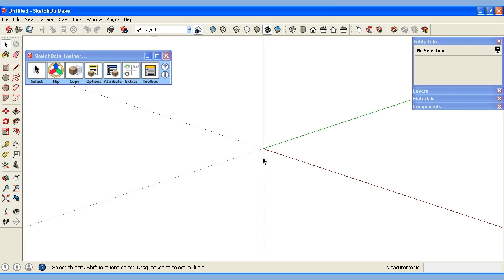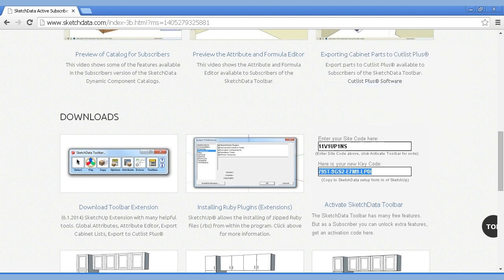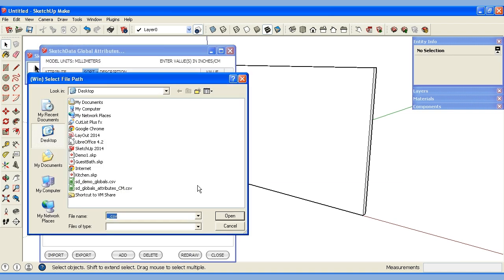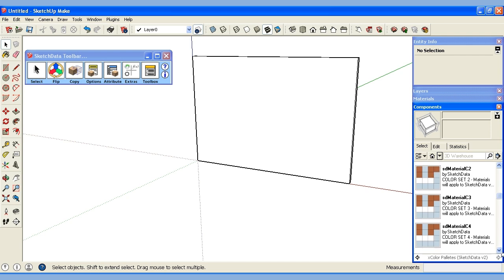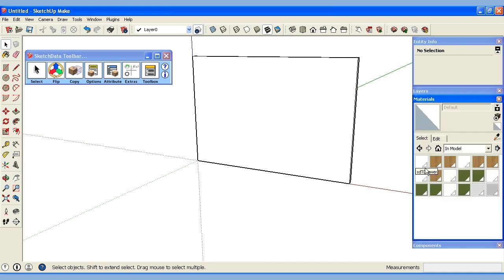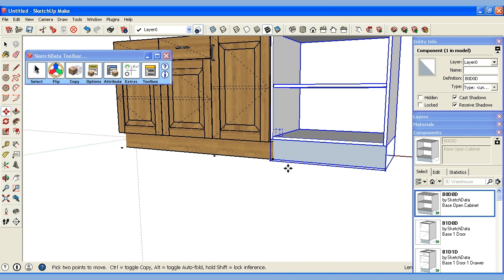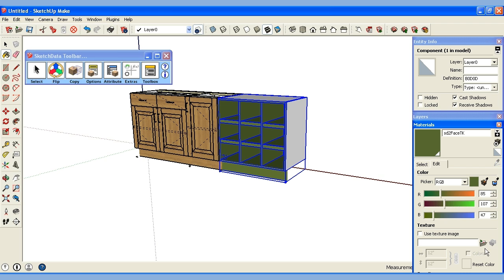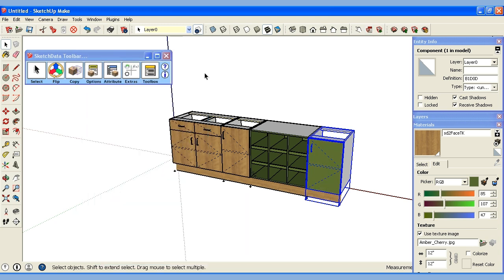Extra toolbar features and version 2 catalog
This video shows how to activate the SketchData Toolbar Extra features and introduction to the version 2 SketchUp Cabinet catalog.